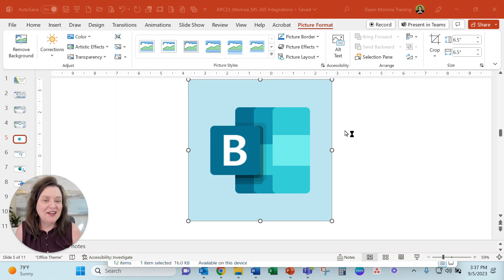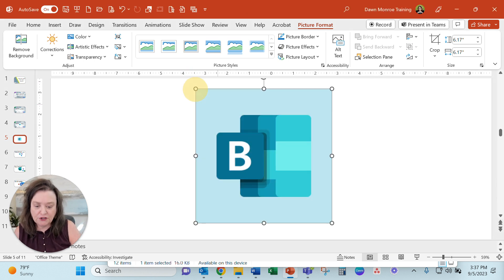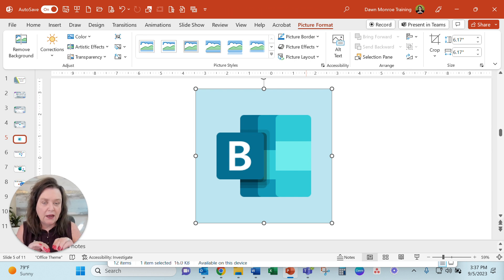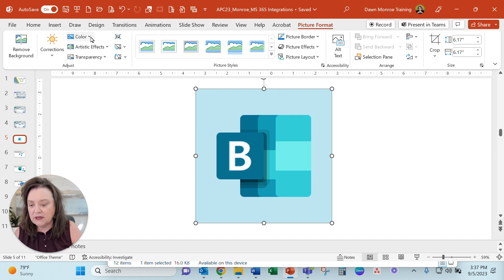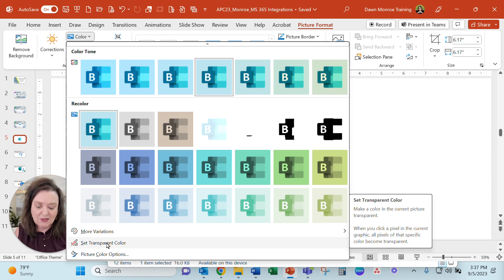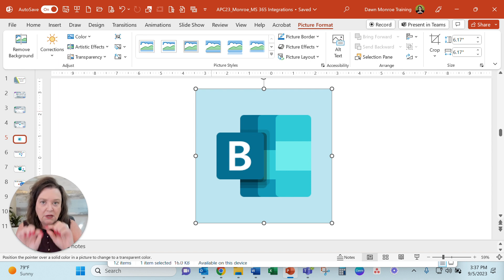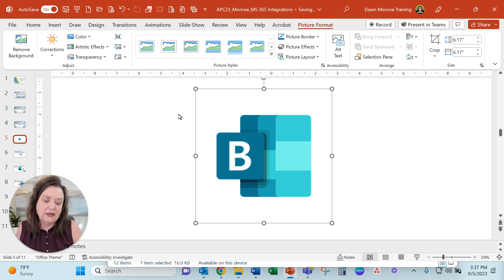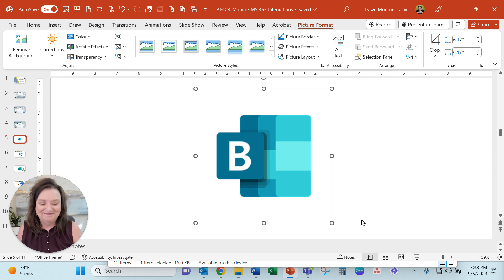Set Transparent Background for a Picture in Microsoft PowerPoint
How to make the background of an image transparent in Microsoft PowerPoint.  Select the image, access the color options, and use the set transparent color feature. This will work best with a SINGLE COLOR background.